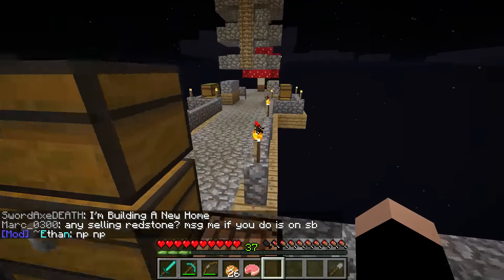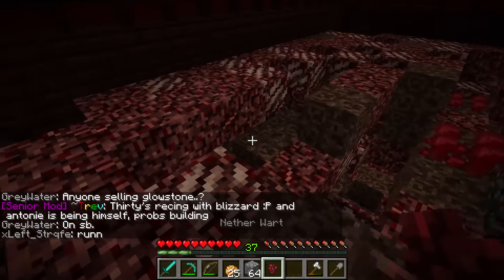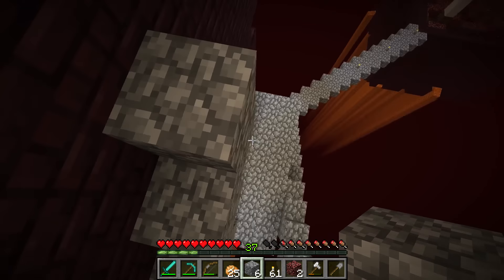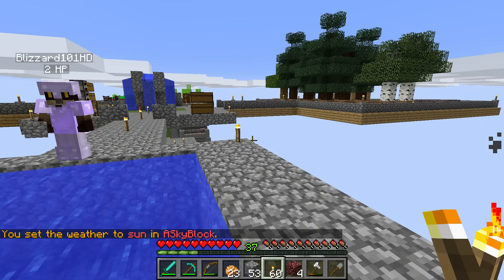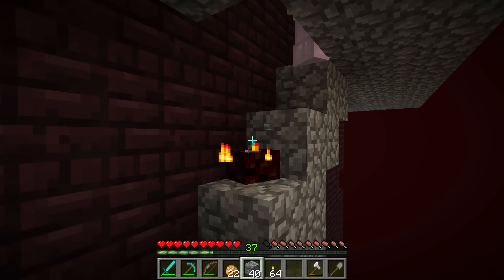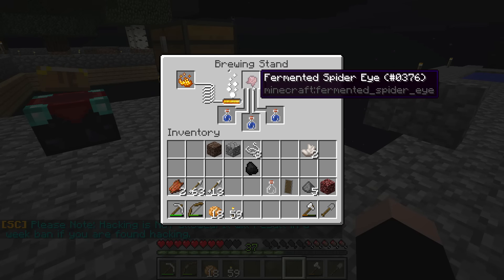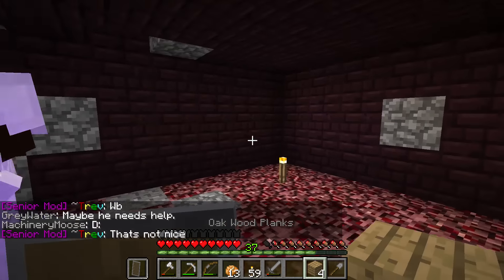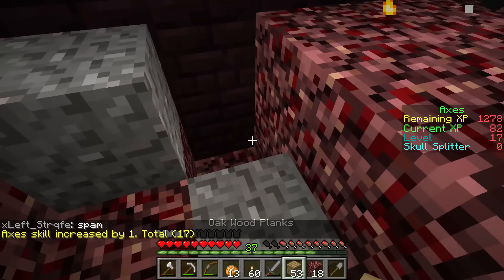Minecraft- SkyBlock [14] NETHER DUNGEON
This nether fortress dungeon thing is really dangerous! We also managed to brew some weakness potions so we can cure some zombie villagers!
Play SkyBlock for yourself at play.subiocraft.net!

Join the Minecraft Server: play.subiocraft.net

What is Minecraft- Skyblock Survival? Skyblock is a challenge map in minecraft in which you start out on a small floating island made out of dirt. Given nothing but a single tree, an ice block, and a lava bucket, we are challenged to build great things. Some goals include getting to the nether, building a monster trap, curing a zombie villager, and even getting maxed out diamond armor! This is the ultimate Minecraft challenge!